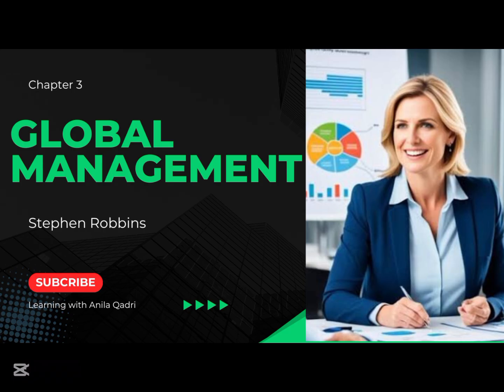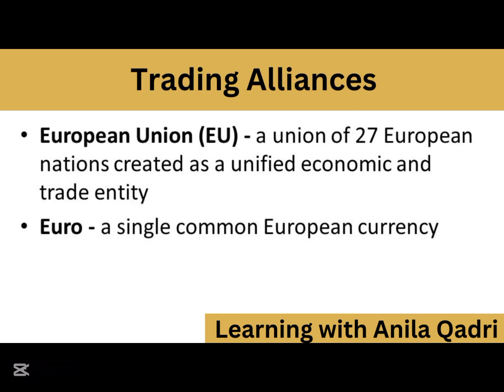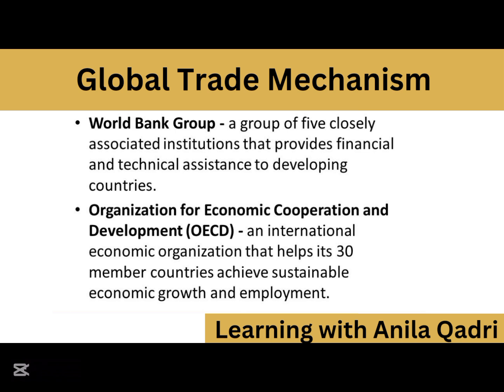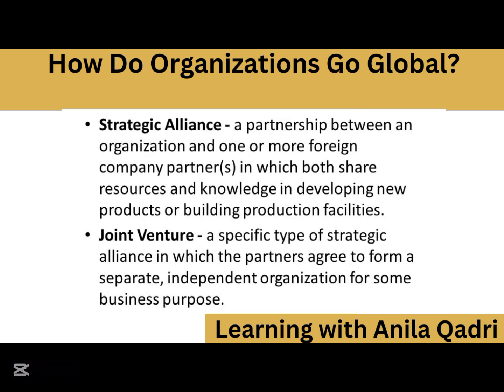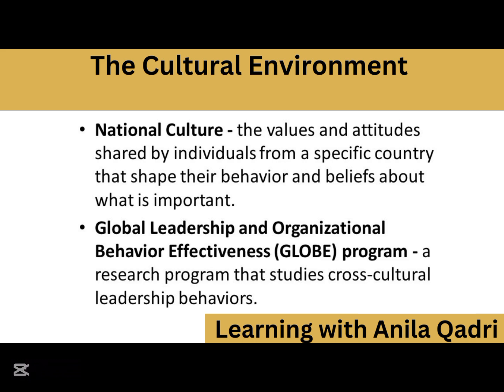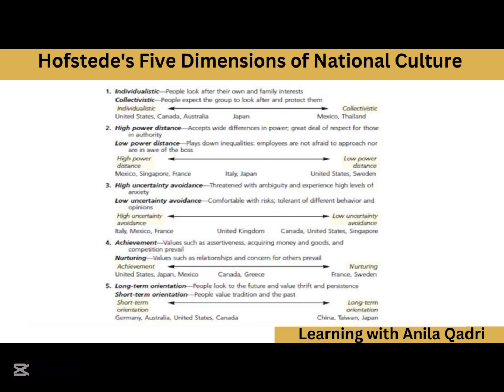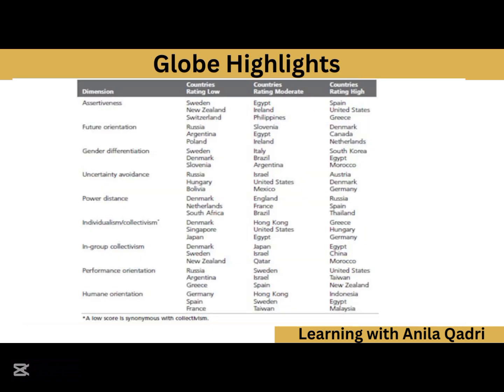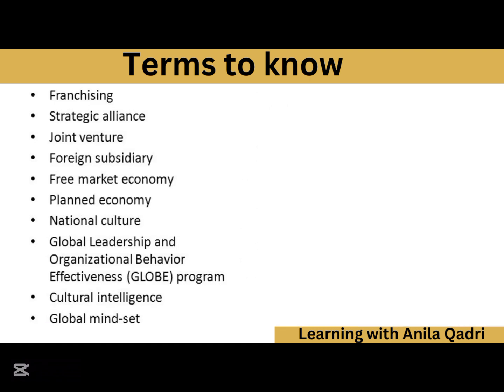Chapter 3 of Principles of Management/ Global Management/Stephen Robbins/ Learning with Anila Qadri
Here is Chapter No 3 of Principles of Management.
This video is all about Global Management...
All questions with perfect answers have been described..